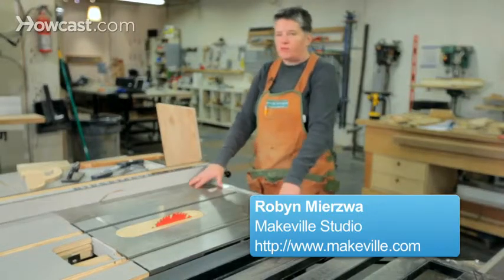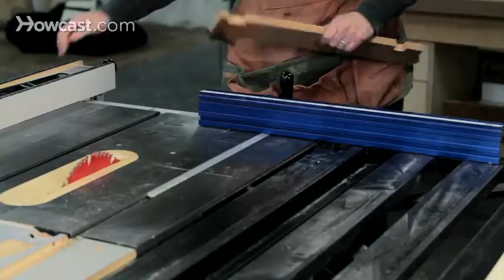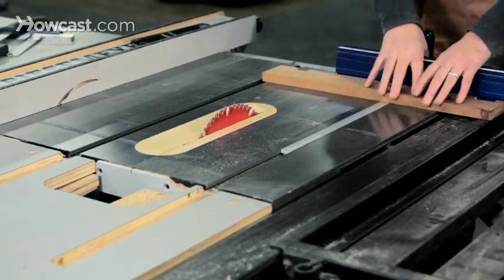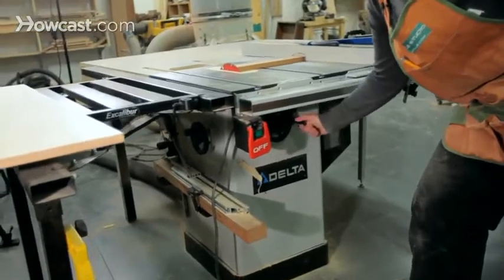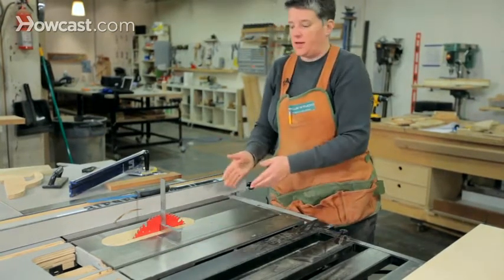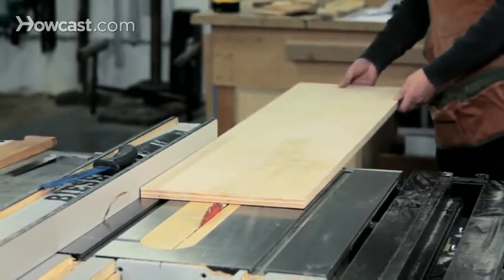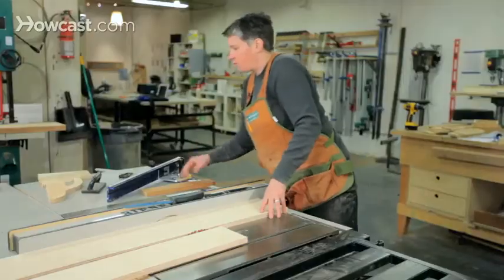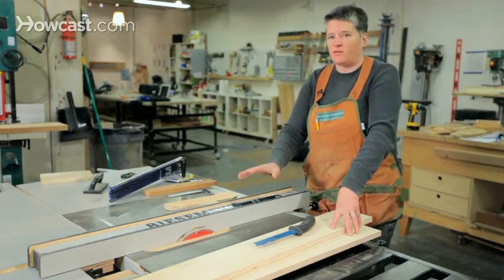How to Use a Table Saw for Woodworking [Step By Step]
Here discussing the best way t use the table saw. and which tool is work well. so